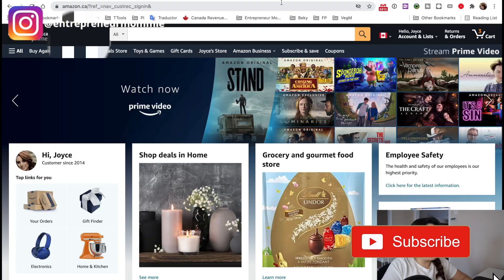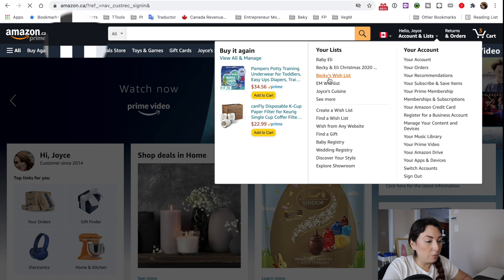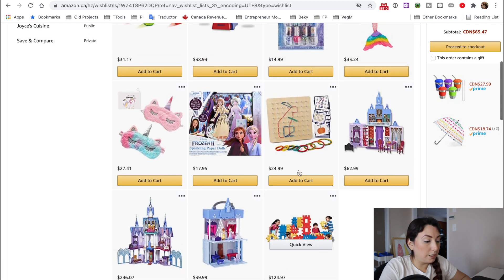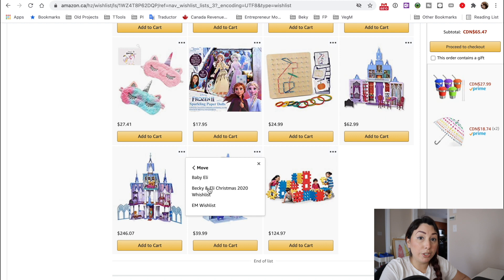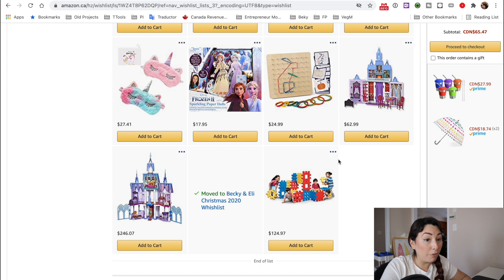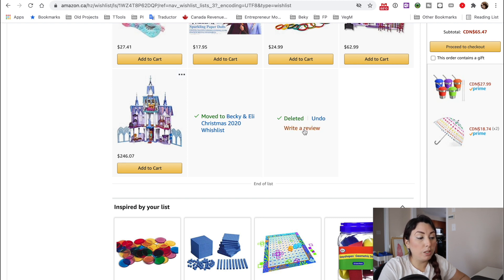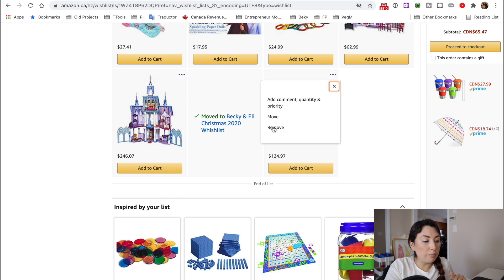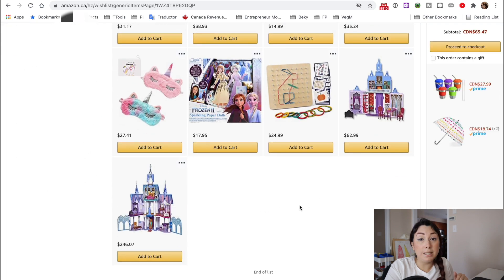How to Move or Delete items from Amazon Wishlist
I will show you How you can Move a product from an Amazon Wishlist and how to Delete or Remove an Item from an Amazon Wishlist as well. It is really easy.

Chapters:
00:00 Intro on how you can move or delete a product from your Amazon Wishlist
00:50 Select your Amazon Wishlist
01:00 Move a product from your current Amazon Wishlist to another
01:36 Delete a product from your Amazon Wishlist
01:45 Undo the Delete of a product from your Amazon Wishlist
02:00 Confirm the items were moved to a different Amazon Wishlist
02:30 Confirm the items were deleted or removed from your Amazon Wishlist

Let me know if you have any other questions on how to do this or if you have any video suggestions.

Equipment used on video:
Iphone Adapter Headphone

EDITING SOFTWARE:
CAMTASIA